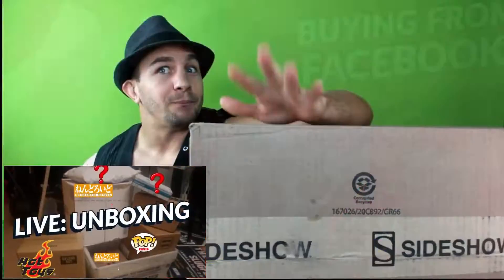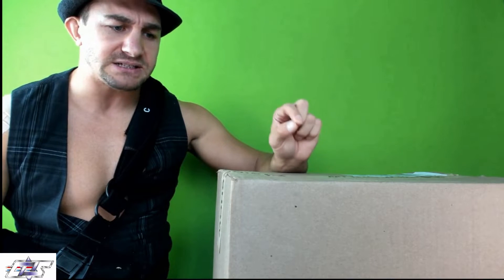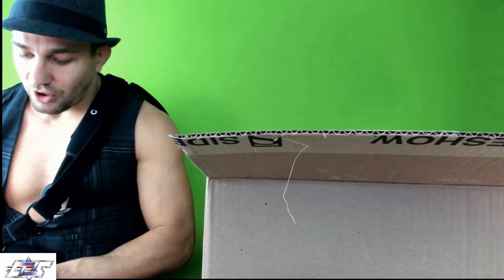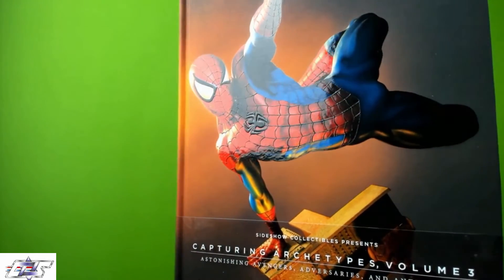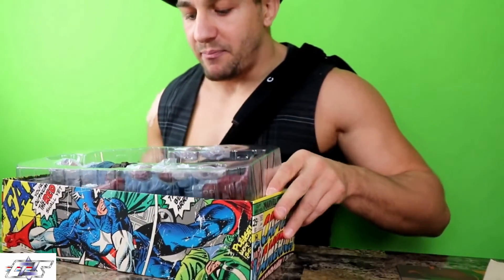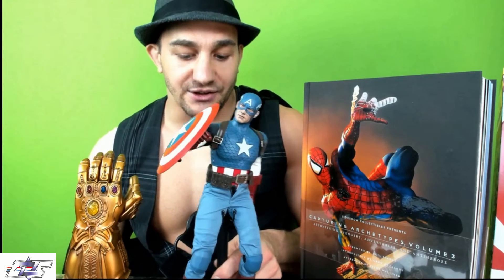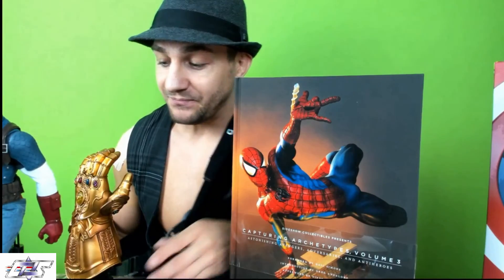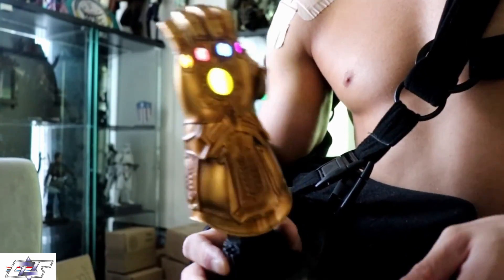Sideshow Collectibles Sent a Mystery Box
In todays video we unbox a Sideshow Collectibles Mystery Box that the Sideshow Team Sent over.

check the link below to see what sideshow has to offer.

WANT TO SEND ME SOMETHING?
address
LIFE  OF CLETUS
145 ORINOCO DRIVE
United States

SNAPCHA. T: LIFEOFCLETUS

how to collect funko pops?
funko Pops?
collecting funko pops
rare funko pops

PHONE SAMSUNG S7 EDGE
STABILIZER FOR PHONE